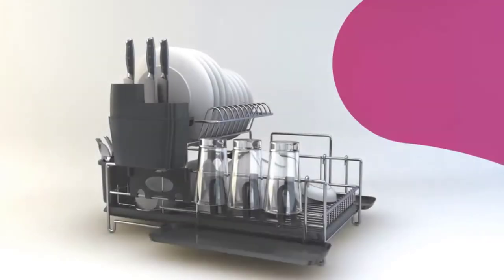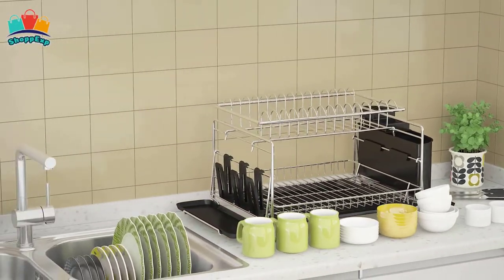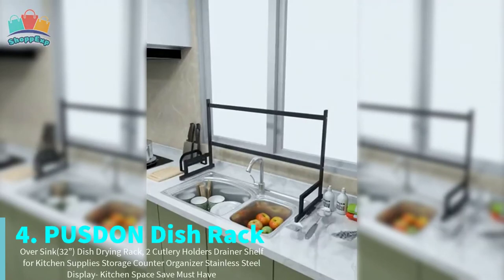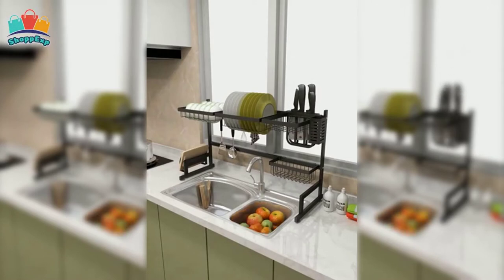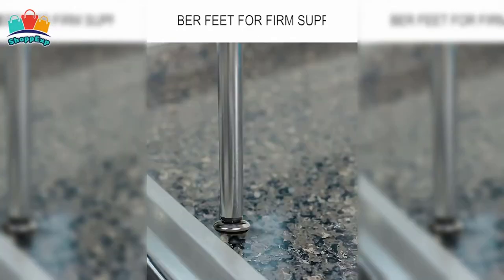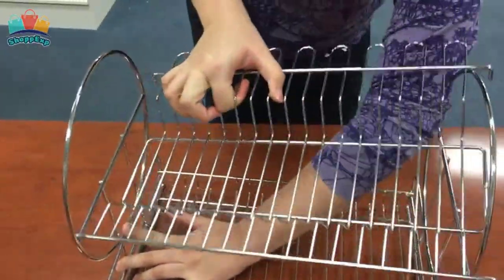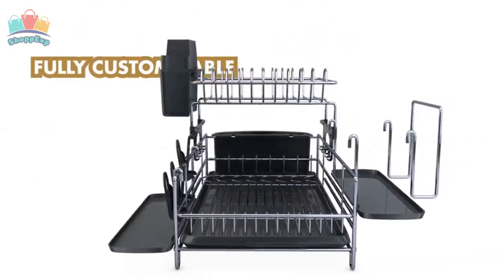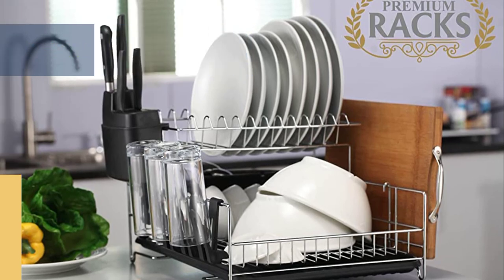Top 5: Best Dish Rack 2020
Top 5: Best Dish Rack 2020 - ShoppExp

» Links of Best Dish Racks in 2020:-

» 5: 1Easylife Dish Rack »
» 4: PUSDON Dish Rack »
» 3: HEOMU Dish Rack »
» 2: Neat-O Dish Rack »
» 1: Premium Dish Rack »

          »  Hello Guys! Are you looking for the Best Dish Rack? In this video ShoppExp brings 5 Best Dish Racks in 2020. Here's the short description of these products and for the more detail, check the product links.
          » Dish Rack made with top quality steel with double-layer Nano coating which prevents Dish Rack from rus, ensure its long-lasting durability.
          » Dish Rack is very durable and stable, with the ability to hold many kitchen utensils at once. It provides a quick dry to keep out unnecessary bacteria out of the kitchen.
          » Dish Rack has Goblet holder design. The Beautiful colors of the Dish Rack matches most kitchen decoration. All these 5 are the "Best Dish Racks", you can choose anyone you like.